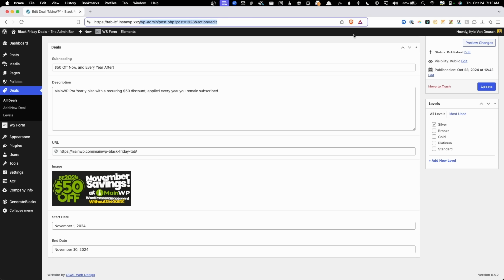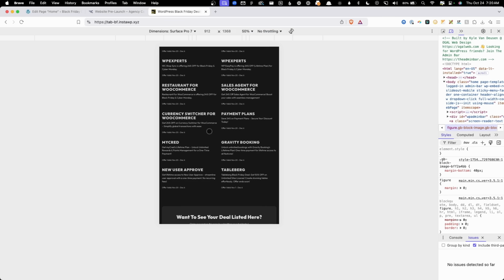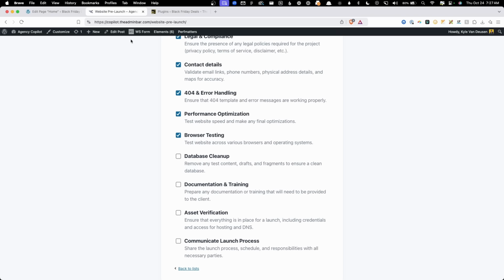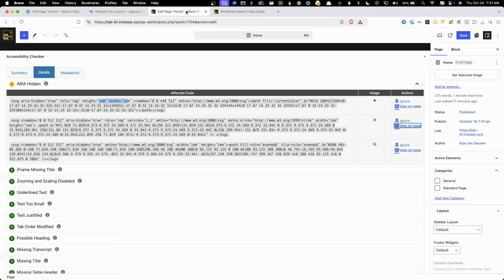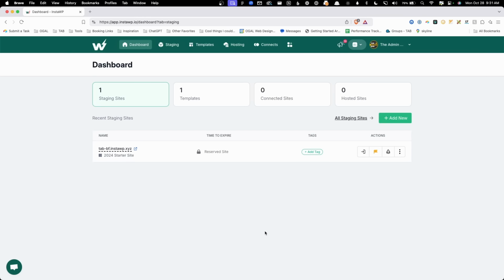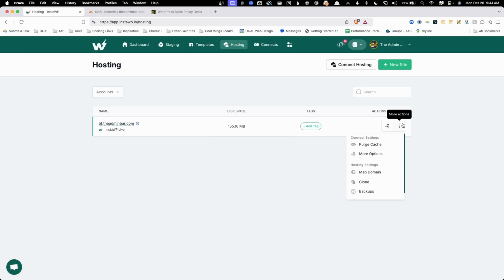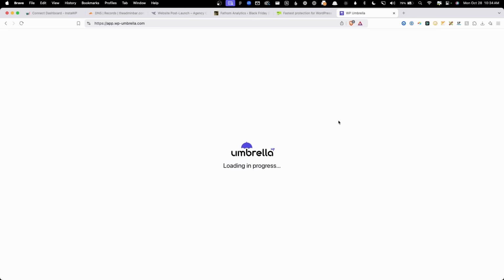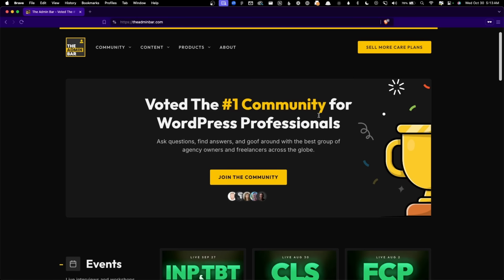Website Launch Process - Testing Performance, Accessibility & SEO and going LIVE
*Welcome to Episode 4 of "Layout to Live"!*
In this series, I’ll take you step-by-step through my entire process of building a website from scratch using GeneratePress and GenerateBlocks. Over the next four weeks, we’ll dive deep into everything:

- Design review & planning
- Site architecture
- Theming (with a custom child theme)
- Making the site dynamic with a custom post type, custom field, & custom taxonomies
- Global styles (classes)
- The full website build
- A front-end submission form
- Pre-launch checklist
- Going live
- Testing and promoting

In today's episode, we'll cover:

1️⃣ Setting all our metadata
2️⃣ Going through our pre and post-launch checklists (including SEO, accessibility, performance, and more!)
3️⃣ Pushing the site live and promoting it to the community

Do you like the checklists I used in this video?

Other Links

Perfmatters (save 20% with code theadminbar)

A huge thanks to *InstaWP* for making the Layout to Live series possible!

00:00 - Intro
00:52 - InstaWP Ad
01:42 - Catching Up
03:30 - Metadata
05:59 - Pre-launch Checklist
13:34 - Performance Optimization
14:43 - More Pre-launch Checklist
17:03 - Accessibility Testing
28:46 - Pushing to Live Hosting
38:42 - Post-launch Checklist
39:20 - Securing Our Install
40:18 - Installing Fathom Analytics
41:45 - Setting Up WP Umbrella
43:49 - Going Live!
49:07 - Outro